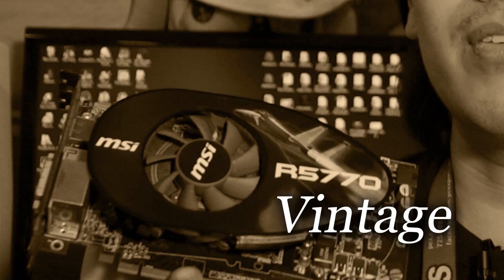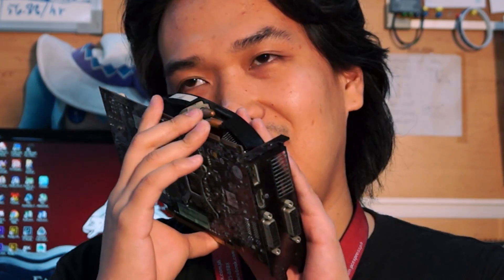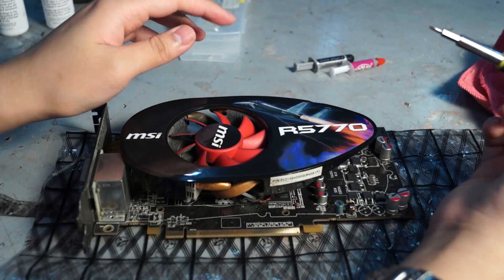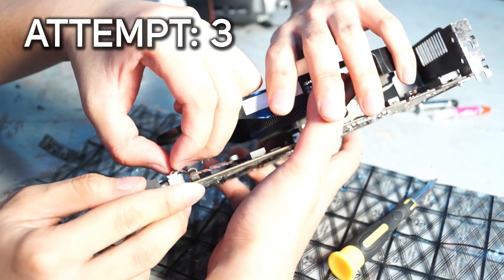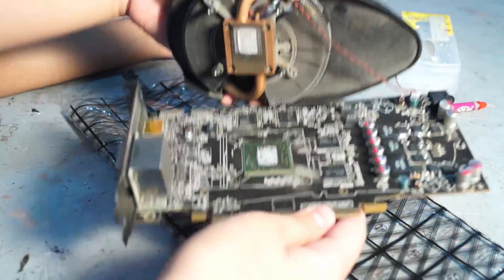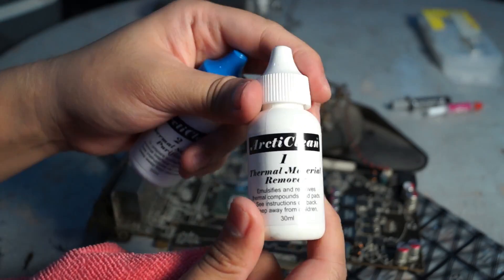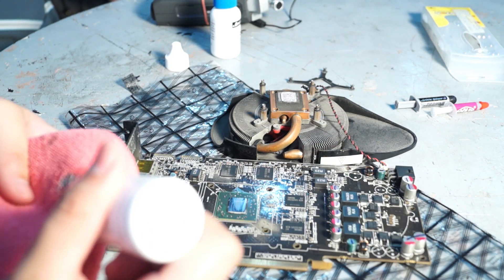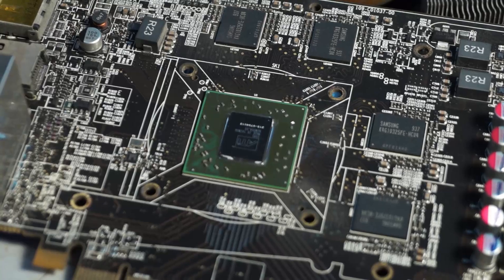PA-HELP - Reviving Your Old Video Card - Replacing GPU Thermal Paste - Radeon HD 5770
Welcome to PCXTV's first episode of Pa-Help!

In this episode, we tried to rejuvenate Emil's old video card, an MSI Hawk Radeon HD 5770, with much success and surprising results. If you have a similar video card, let this video be your guide.

WARNING! REPLACING YOUR GPU's THERMAL PASTE WILL VOID YOUR WARRANTY.